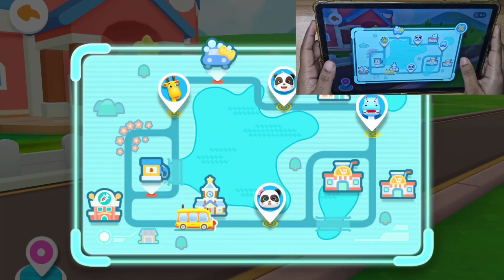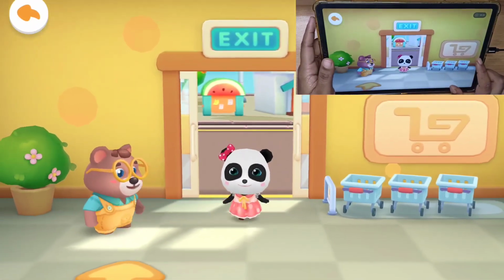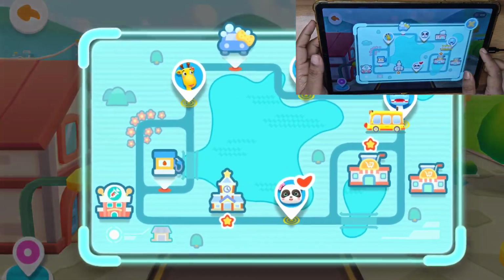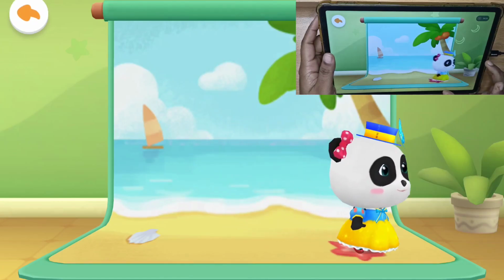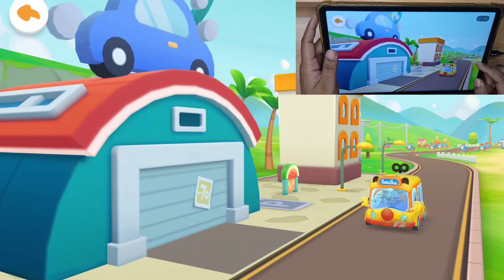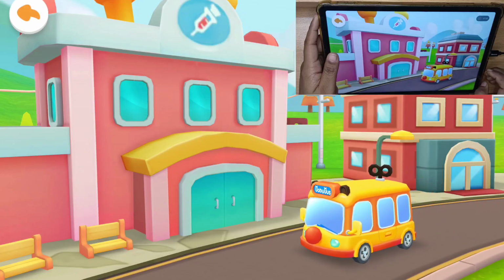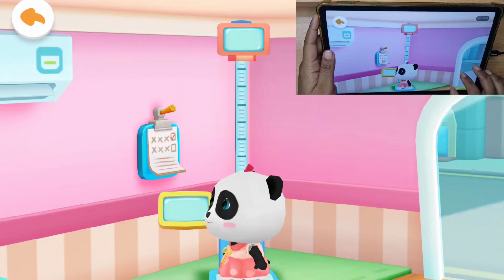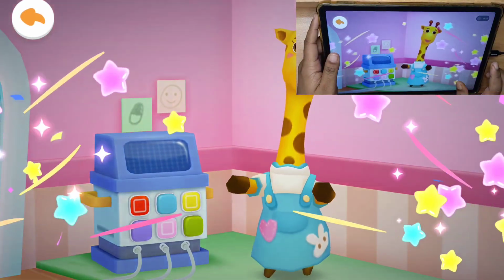LITTLE PANDA: SCHOOL BUS - JOIN KIKI AND STROLL THROUGH ALL STREETS IN NEW YORK - BABYBUS GAME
DRIVE CARS
Are you ready to go? You can drive a school bus, a police car, a fire truck, a train and other vehicles! Get behind the wheel, grip the steering wheel, and head for the kindergarten, police station, fire scene, desert, or snowfield. Start your car adventure now!

COMPLETE TASKS
While driving, you will receive many interesting tasks, such as transporting students to the hospital for medical checkups, catching the thief for the residents, rescuing the drowning person, entering the maze forest to help the witch find Halloween candy, and more!

MAINTAIN CARS
There is a car wash ahead. Why don't you give your car a thorough wash? Soap, scrub, rinse, and you're done. Your car looks great again! And don't forget to go to the gas station and fill up your car with petrol so it can keep running!

Halloween is approaching! Our town is decked out with Halloween decorations! How about taking a fun Halloween car ride in our next adventure? Mischievous ghosts and nighttime bats are all ready and waiting for you!

FEATURES:
- Enjoy the fun of driving;
- Choose from 5 kinds of cars: school bus, police car, construction truck, fire truck and train;
- Nearly 30 interesting tasks such as washing your car, catching a thief, putting out a fire and transporting goods and passengers;
- Meet 11 friendly characters;
- Supports offline play.